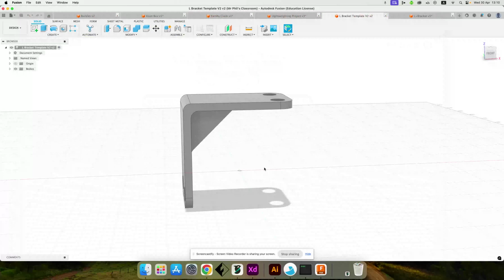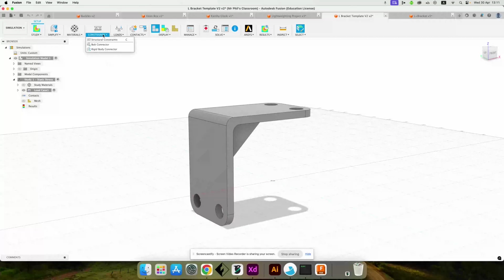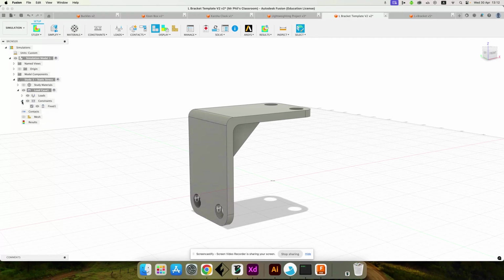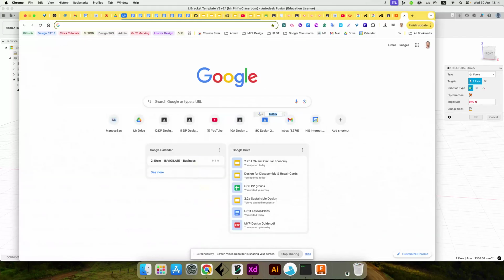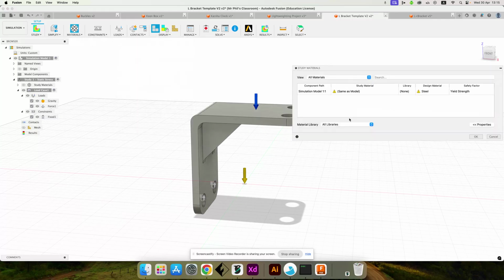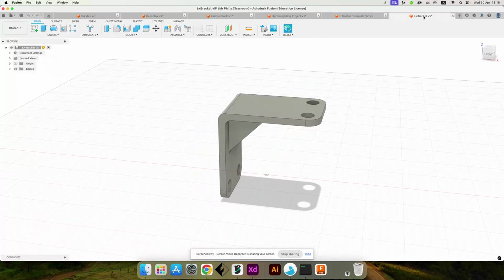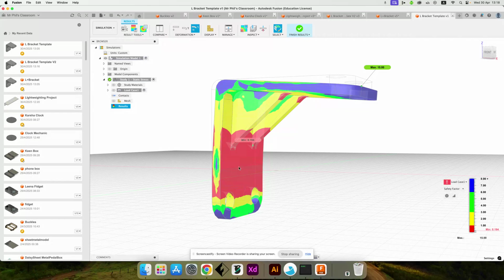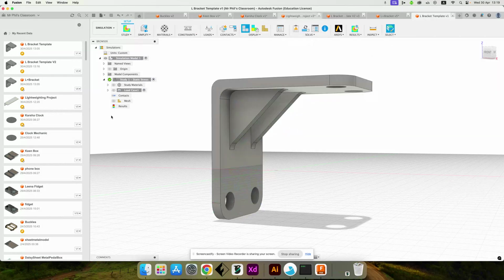Finite Element Analysis Introduction - Fusion 360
In this tutorial, I demonstrate how to utilize finite element analysis (FEA) to evaluate the structural integrity of a bracket design. I explain the process of setting constraints, applying loads, defining material properties, and running the analysis to assess stress distribution, displacement, reaction forces, and strain. By analyzing these results, you can make informed decisions to enhance the strength and stability of your designs.

To try it yourself you will first need to download the L BRACKET FILE